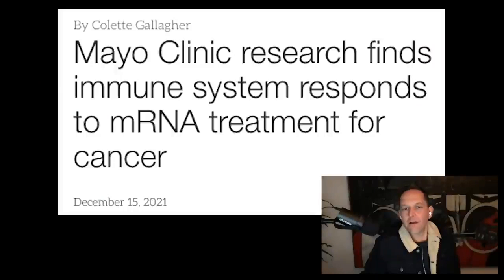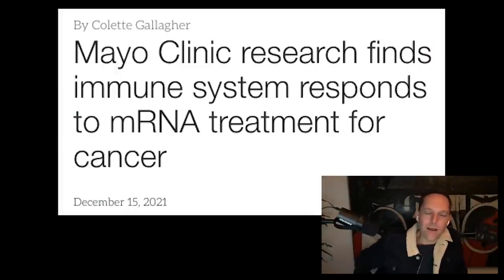Future of mRNA technology | All-In Podcast